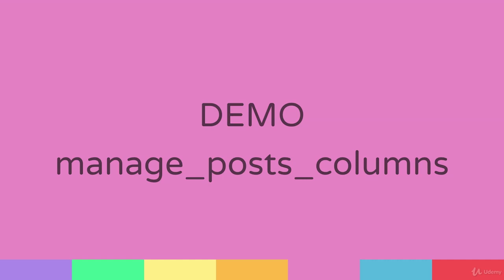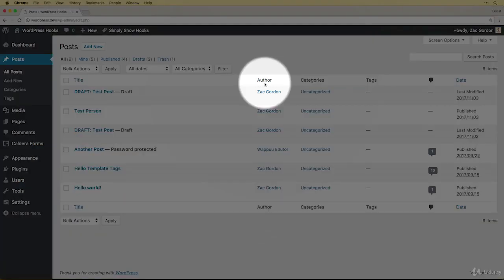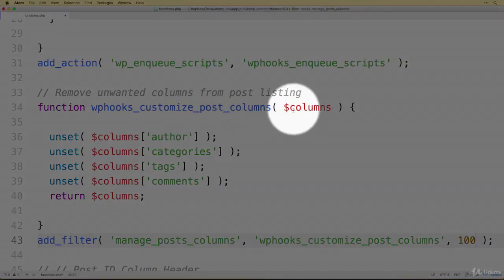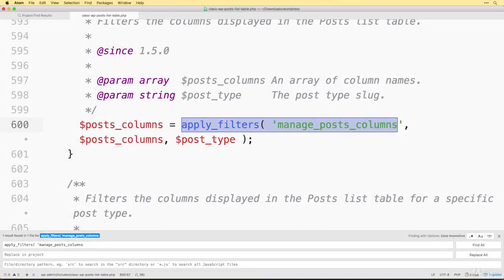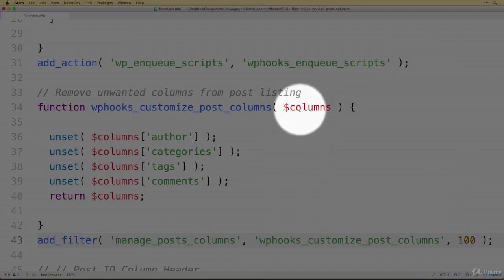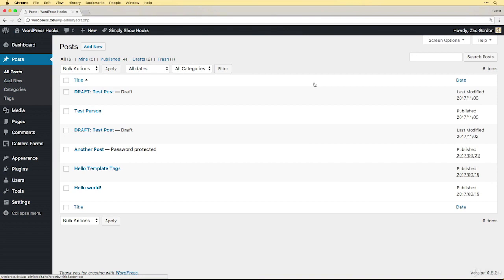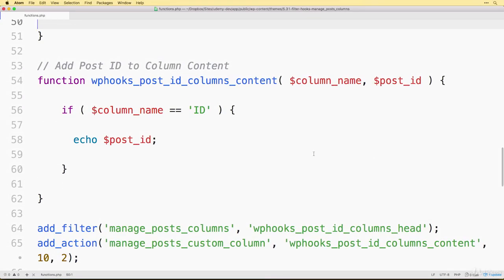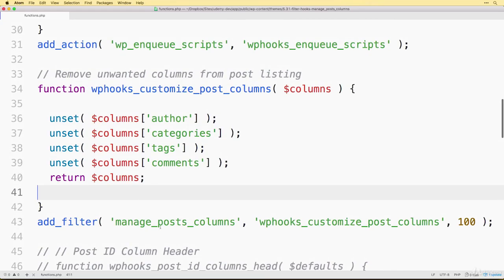WP Dev Themes and Plugins (146-150)(4)